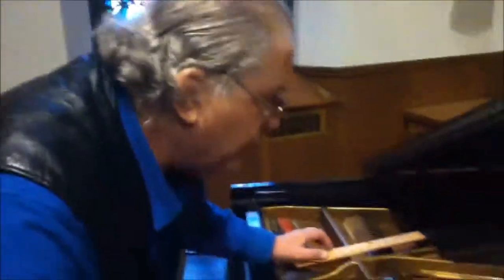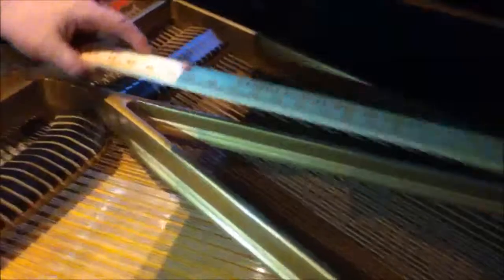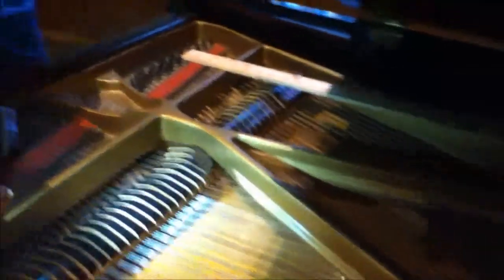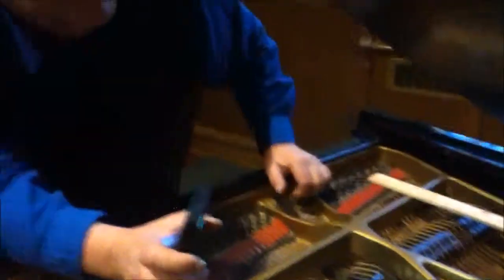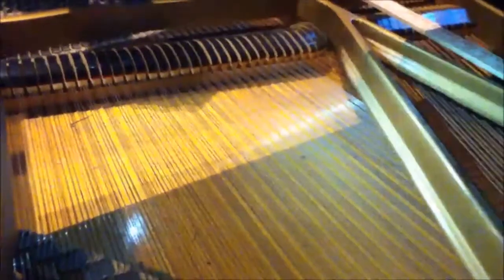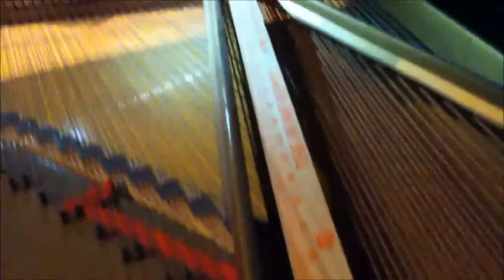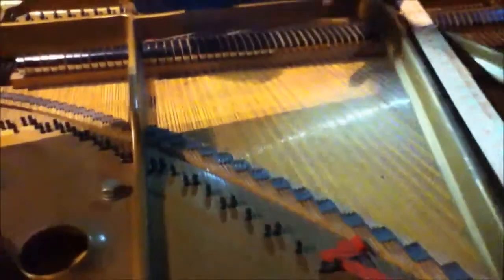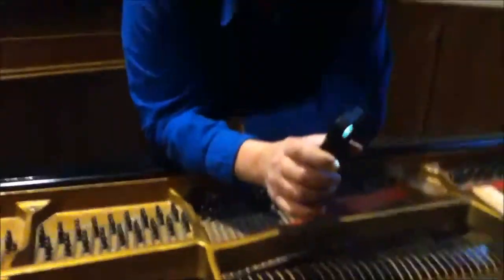Overstringing - Bill The Piano Tuner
This week Bill throws in a simple example of unusual visuals millions of people have seen, but never ask the question - 'why is the internal make up of a piano shaped the way it is and why are one set of strings on a grand piano straight and another are set on a slanted angle?' Briefly, let's hear why and like always, keep tickling the ivory :)

"Perfecting Each Note, One Key at a Time."

Musically,